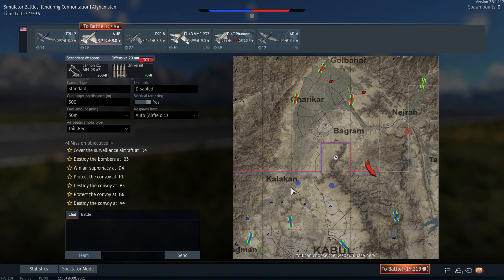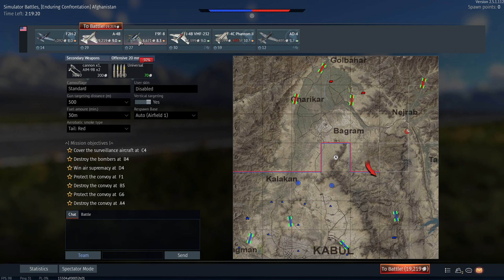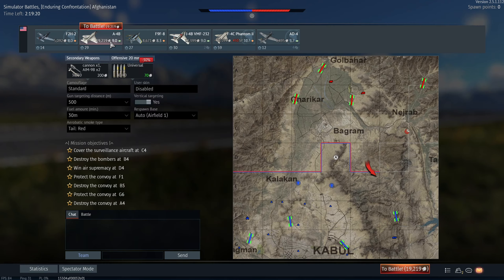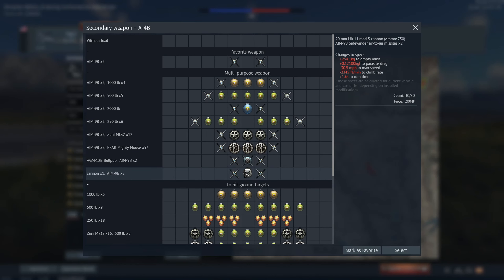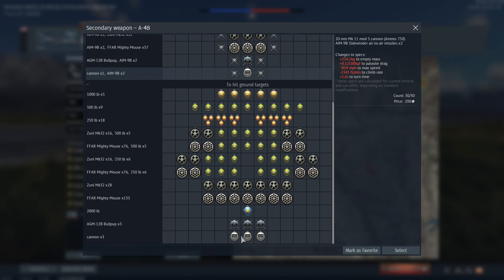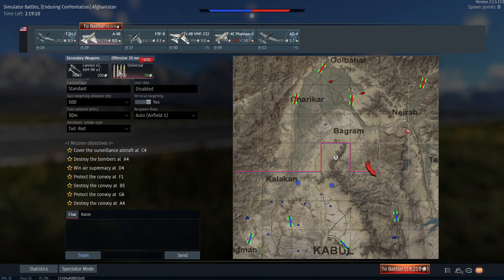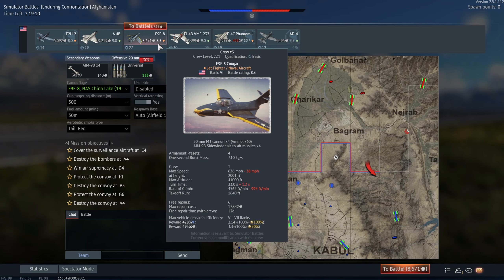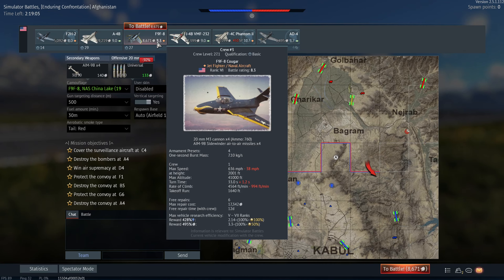War Thunder SIM - F9F-8 - Quick Vid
Everyone likes cougars...

Dave’s Twitch/davinator791

Red’s Twitch/redcowdog

Onebullets Twitch/onebullet95

PC & Equipment :

8 Gigs Corsair Dominator Ram (1866Mhz)
2 Corsair GTX Neutron 480Gb SSDs
2 OCZ 120Gb SSDs
Saitek X52 Pro Hotas Joystick